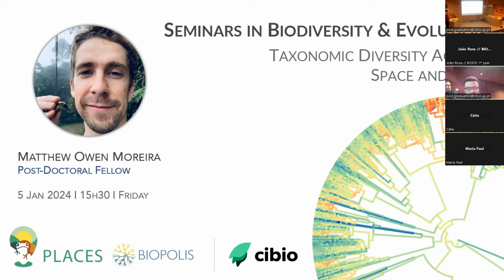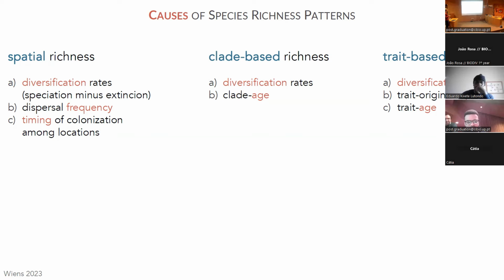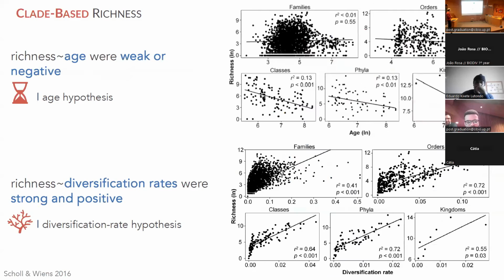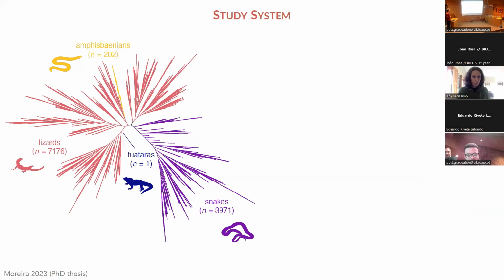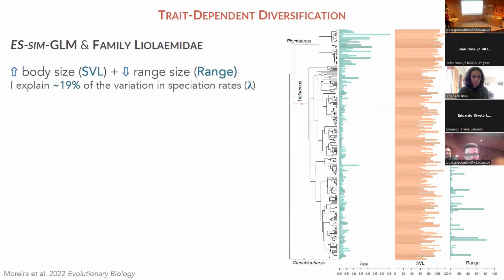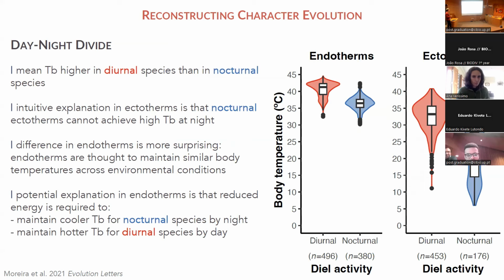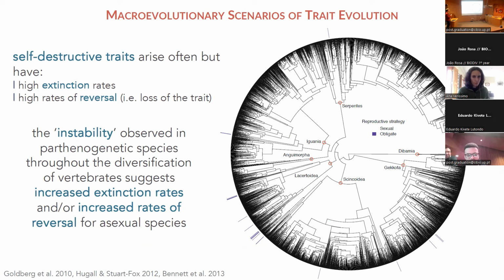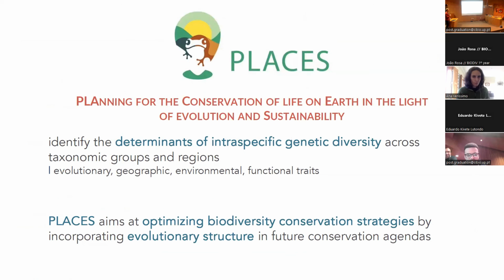Webinar: Taxonomic diversity across space and time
Seminars in Biodiversity and Evolution

Matthew Moreira, BIOPOLIS-CIBIO | January 05, 2024

Biodiversity is not homogeneous across space or time, resulting in distinct species richness patterns that have led many ecologists and evolutionary biologists to a central question: why certain clades/traits in the Tree of Life and/or in different regions on the planet have outstanding taxonomic diversity, while others remain species-poor? There are a set of non-mutually exclusive causes that can influence species richness patterns, generally involving time, diversification, dispersal, or transition rates among states of a character. Overall, diversification (speciation rates minus extinction rates) is a consistently important factor driving species richness patterns, leading to an additional question: what explains variation in diversification rates? Species' traits (e.g. ecology, physiology, morphology, life-history) are an important driver of diversification. Identifying which traits are related to diversification, or even how different species’ traits evolved, can help understand the uneven distribution of species richness. Ultimately, it is crucial to pinpoint the mechanisms that foster (or imperil) the build up of taxonomic diversity.